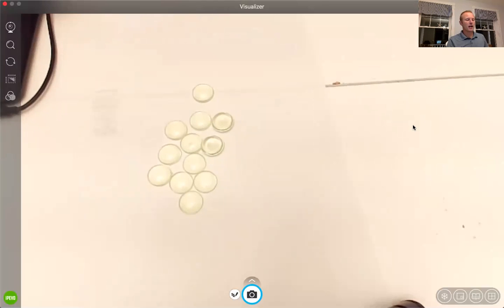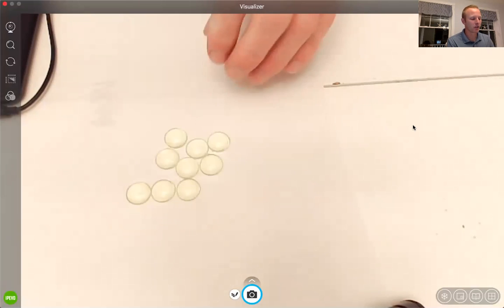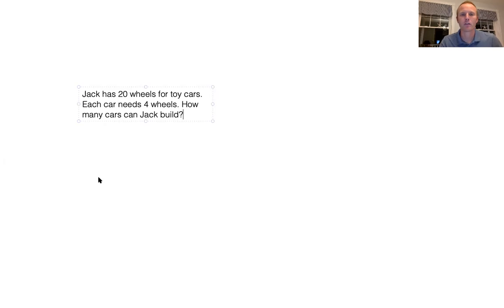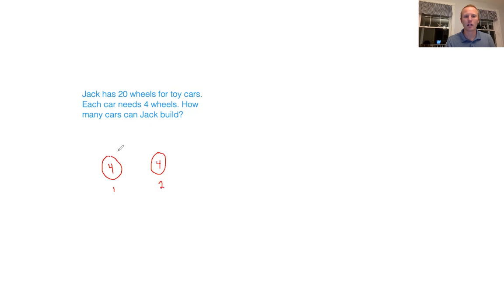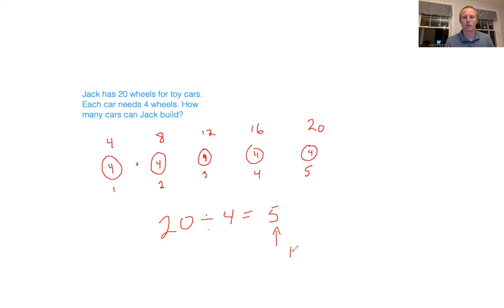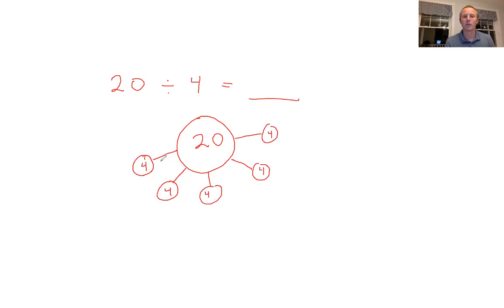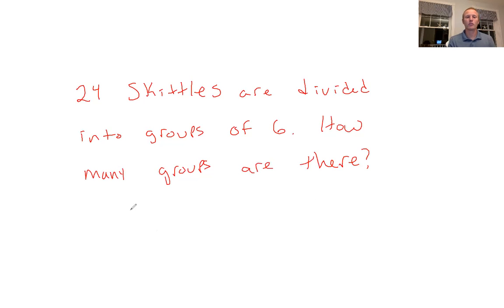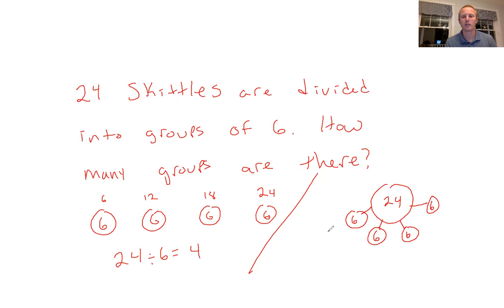Module 1 Lesson 5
Today we continue practicing division. In this lesson we know the total and the size of each group. We need to figure out how many groups there are.